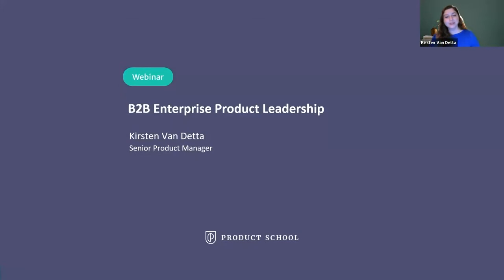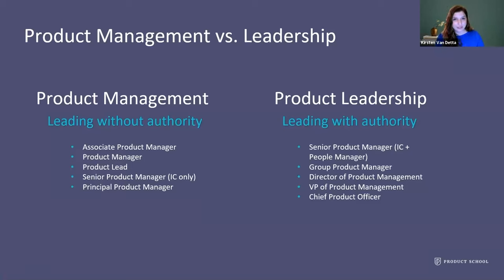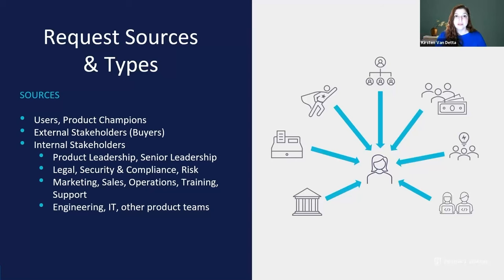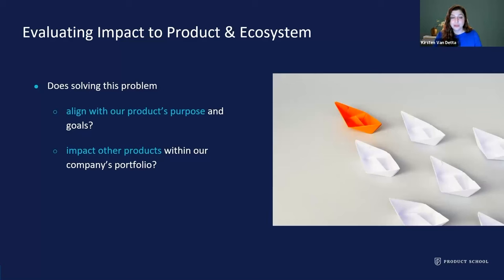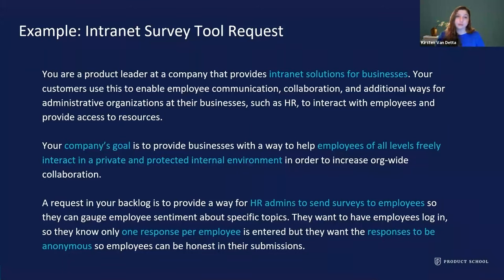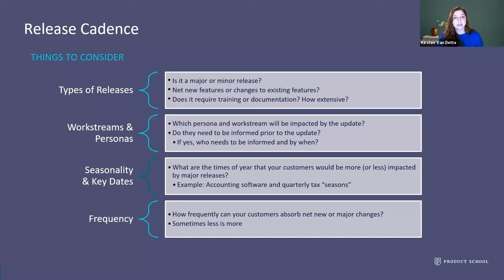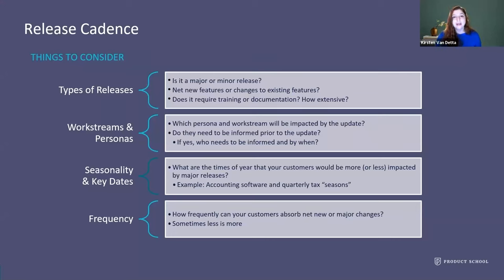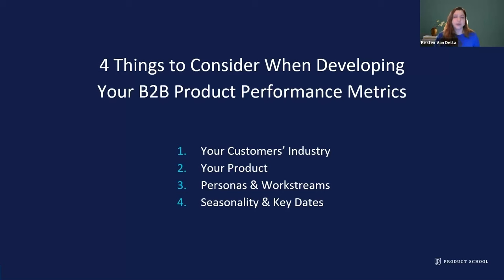Webinar: B2B Enterprise Product Leadership by LinkedIn Sr PM, Kirsten Van Detta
Embark on a deep dive into the intricate world of B2B product management in our latest session. While B2B product teams may cater to a smaller user base than their B2C counterparts, the impact of their decisions resonates far beyond, influencing business productivity and competitive advantages. Join us to explore the unique challenges faced by product teams and managers in the B2B space, requiring a specialized understanding of industry dynamics, trends, and the distinct needs of buyers.

🚀 Key Insights:

- Uncover the fundamental differences between B2B, B2B2C, and B2C product strategies, and how they shape decision-making processes.
- Navigate the nuances of Product Leadership versus Product Management in the B2B landscape, understanding the unique responsibilities each role entails.
- Gain practical insights on evaluating feature requests, maintaining an agile mindset, and developing meaningful metrics for B2B product success.

ABOUT THE SPEAKER:
Kirsten is an experienced product leader with a remarkable ability to empower and guide aspiring product managers on their path to becoming exceptional product managers and leaders.